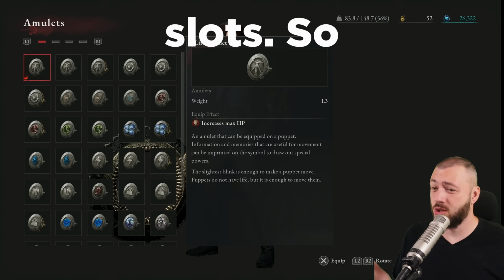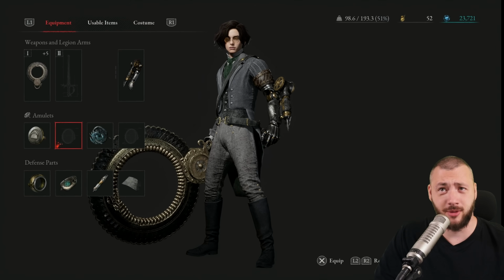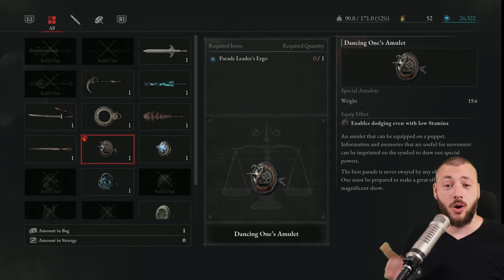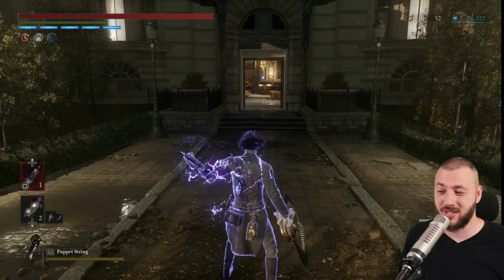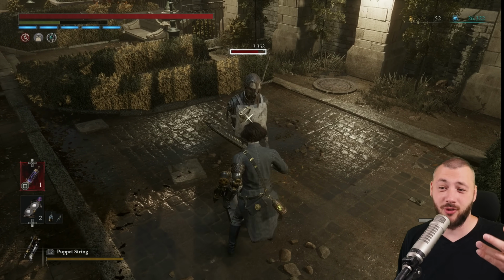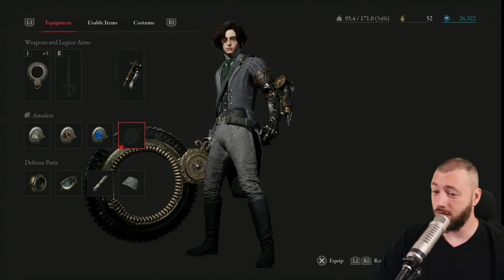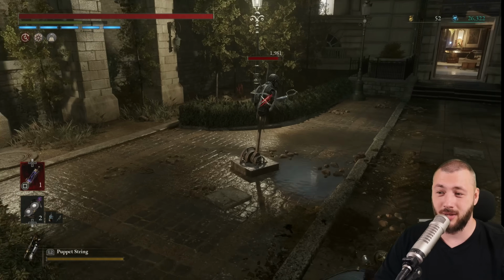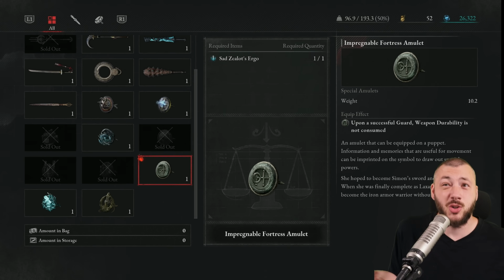Best Amulets & their Locations in Lies of P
Most Amulets are Trash! But there are some Golden Nuggets hidden in between. Let me Present the Best Amulets in Lies of P to you! Including Special Amulets from Boss Ergo. There are 6 in total which will rattle your world and turn your playthrough from frustration into fun!

00:22 Nr 1: Carrier Amulet & Location
01:26 Nr 2: Recharged Amulet & Location
02:37 Nr 3: Special Amulets & Where to Buy
03:30 Nr 4: Dancing Ones Amulet
04:08 Nr 5: Nameless One Amulet
04:36 Nr 6: Arm of God Amulet
06:16 Nr 7: Iron Wall Amulet
07:03 Nr 8: Patience AMulet & Location
09:45 S-TIer Amulet Combination to Beat the Game

► TWITCH Every Day 8am to 6pm cet (apart from Saturday)